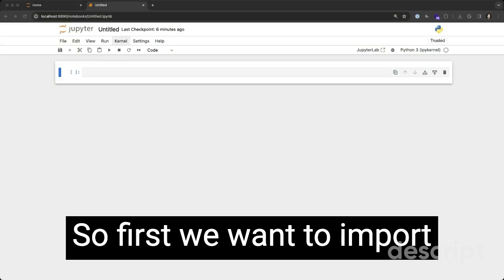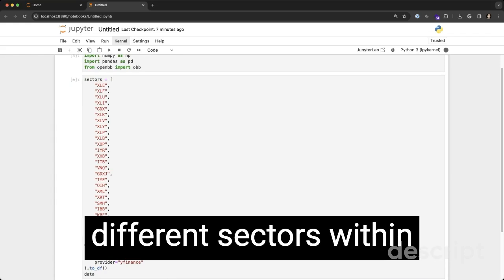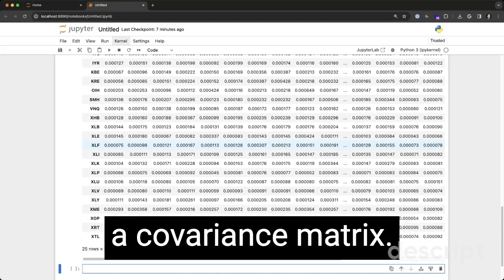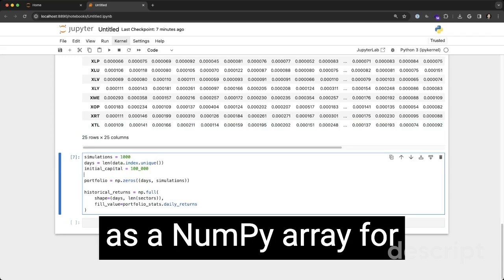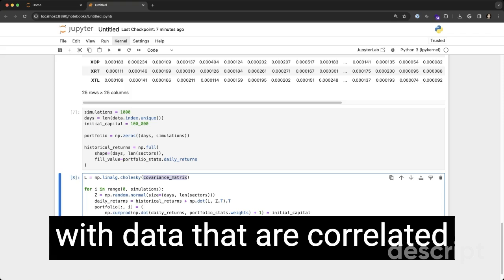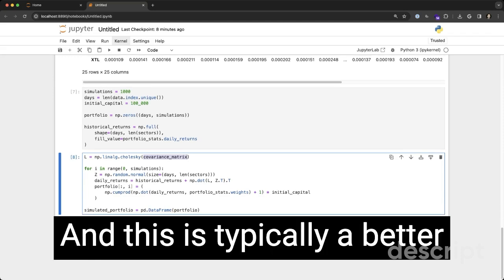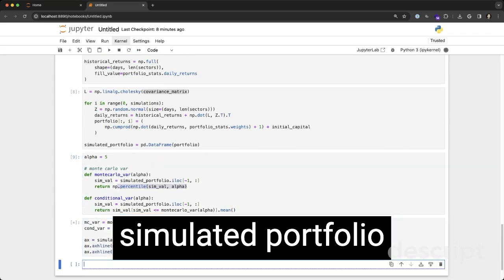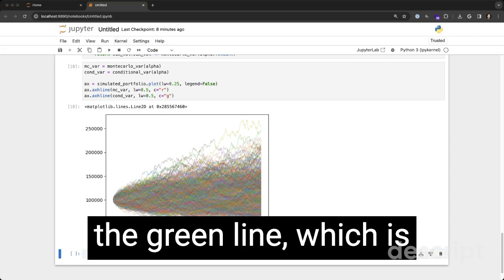Quickly compute Value at Risk with Monte Carlo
Value at risk (VaR) is a tool professional traders use to manage risk. It estimates how much a portfolio might lose, given normal market conditions, over a set time period. There are three ways to compute VaR: the parametric method, the historical method, and the Monte Carlo method. In contrast to the parametric and historical methods which are backward looking, Monte Carlo is forward looking. In this video, you’ll be able to simulate the equity curve of a portfolio of ETFs and compute the VaR using the Monte Carlo Method. If you’re ready, let’s go!